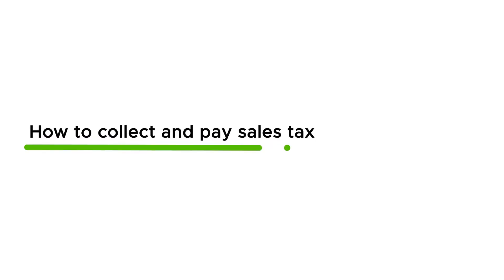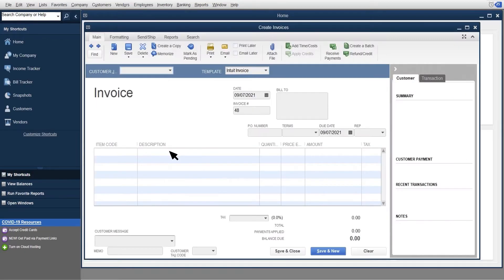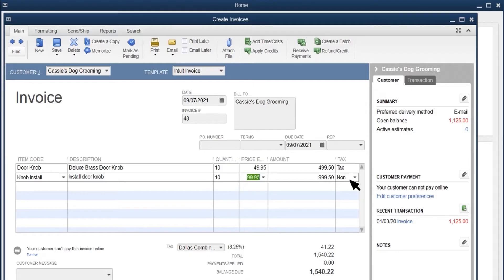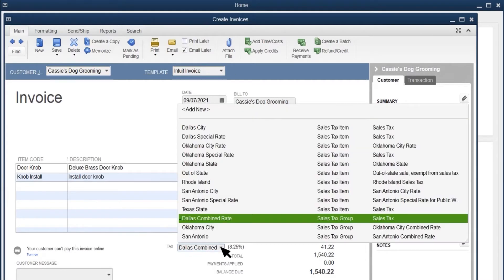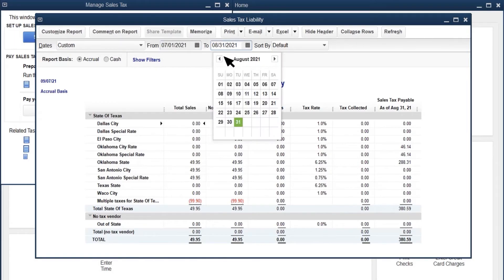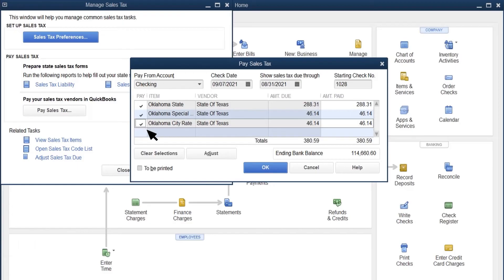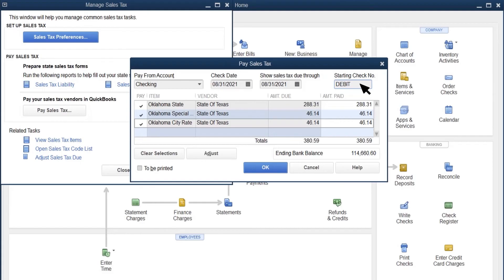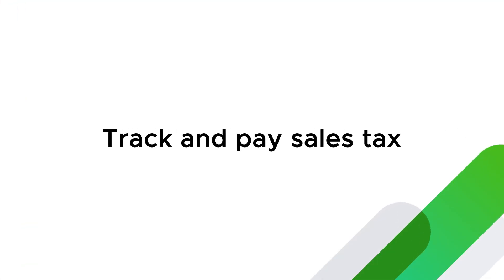How to collect and pay sales tax in QuickBooks Desktop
If you collect sales tax from the sale of taxable products and services, QuickBooks Desktop helps you track what you owe and pay it.

Let’s go over how QuickBooks tracks sales tax when you make a sale and then pay down the sales tax you owe.